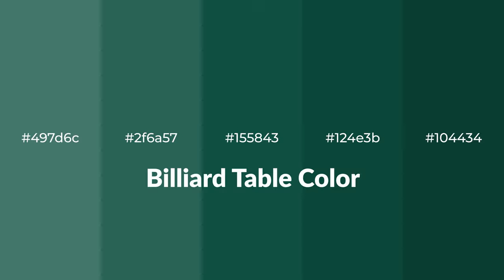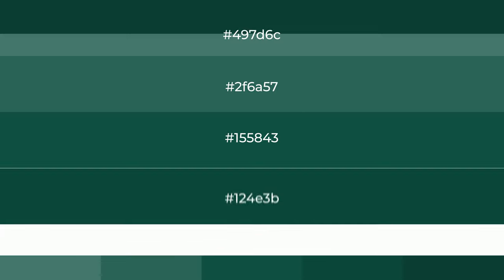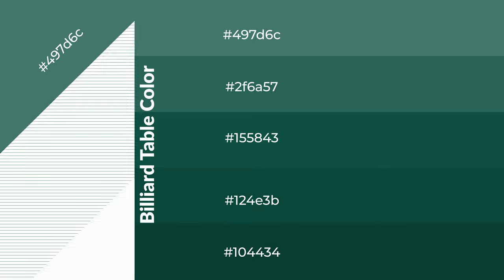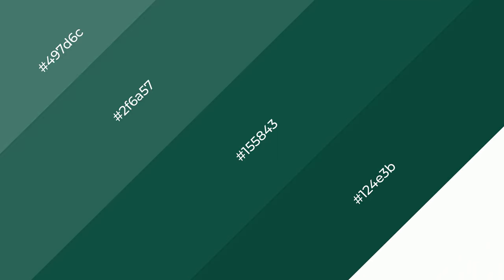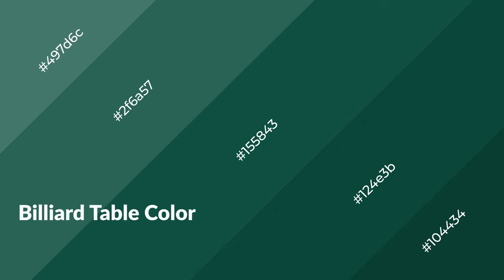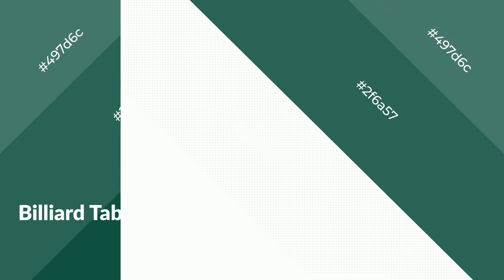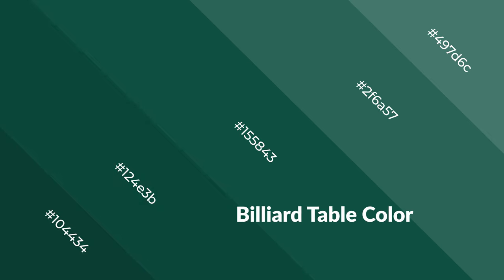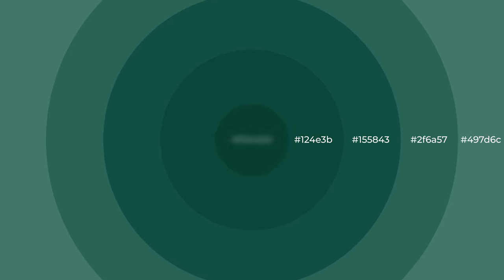Shades & Tints of Billiard Table color #155843 A Cool Green color 124e3b #104434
Shades of Billiard Table color #155843 Cool Shades of Billiard Table color with Green hue for your project!

Shades
Hex 124e3b

Tints
Hex 2f6a57

Billiard Table is a cool color, and it emits calming, serene, soothing, refreshing, spacious, unwinding, peace and relaxed emotions. Cool colors are like water, ice, sky, grass, soft and snow. You can see them used in baby products.